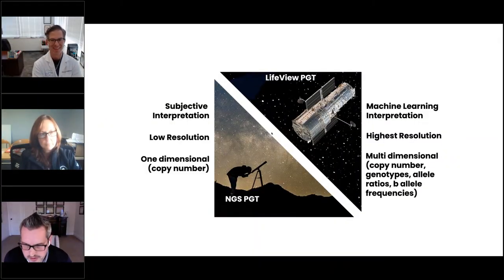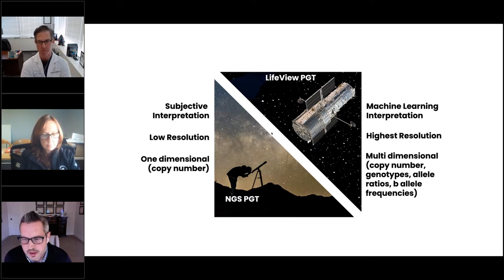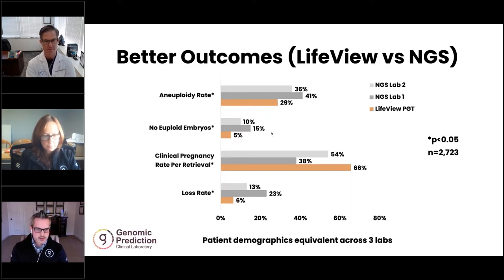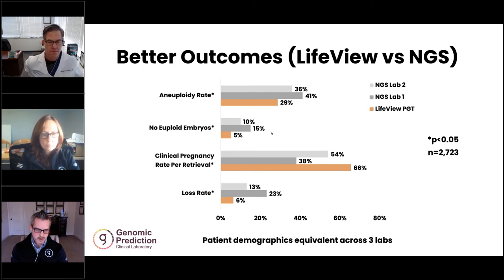GETSET Study Clip on superior outcomes with LifeView PGT-A, compared to NGS PGT-A